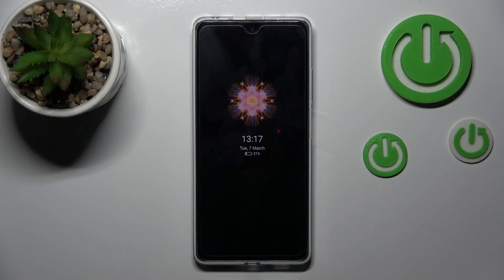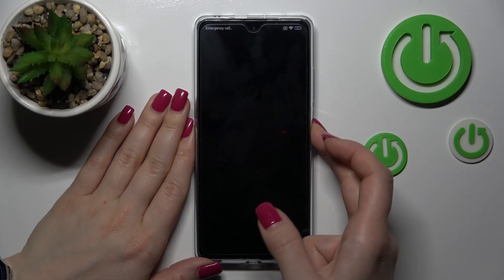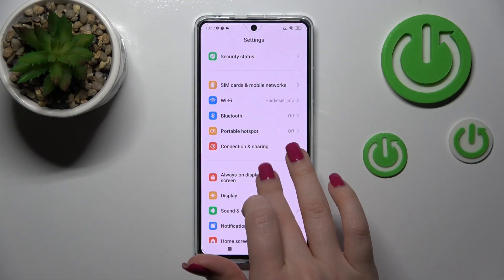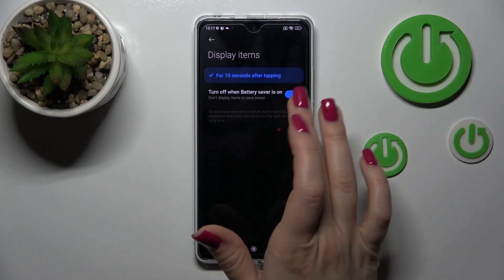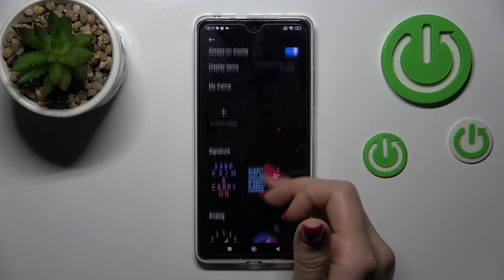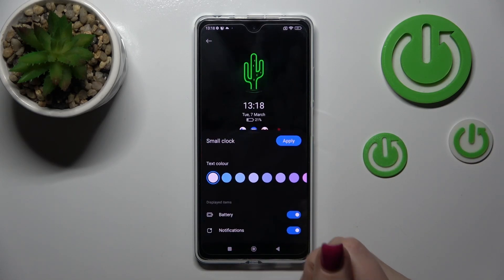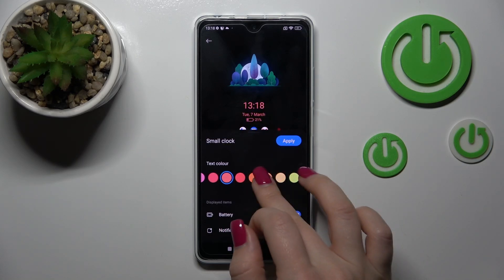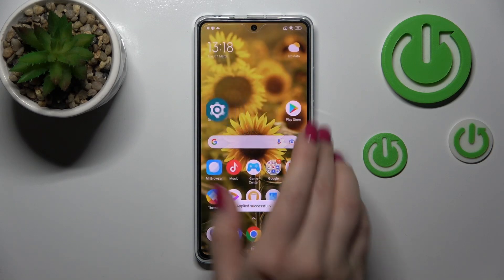How to Customize Always on Display in POCO X5 Pro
Find out more about AOD on POCO X5 Pro:
Welcome. Today, we are going to demonstrate how to customize the Always-on display on the POCO X5 Pro. The following instructions will help you find the AOD category on your device and adjust it to your liking. Thank you for staying with us. If you want to know more about your POCO X5 Pro, visit our YouTube channel.

How to personalize the always-on display in POCO X5 Pro? How to customize always on display in POCO X5 Pro? How to access the always-on display settings on POCO X5 Pro? How to find the AOD menu on POCO X5 Pro?